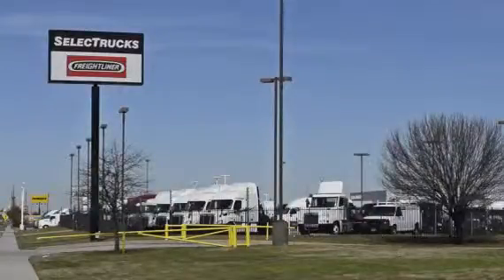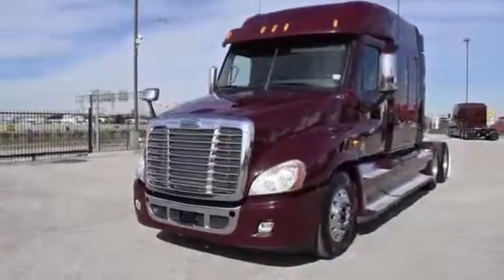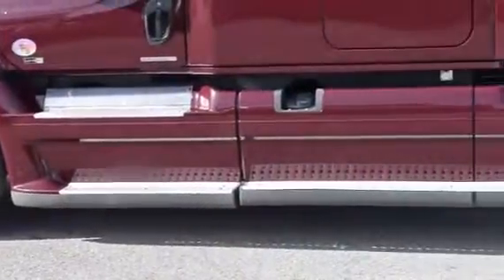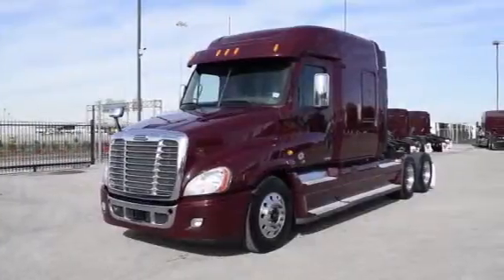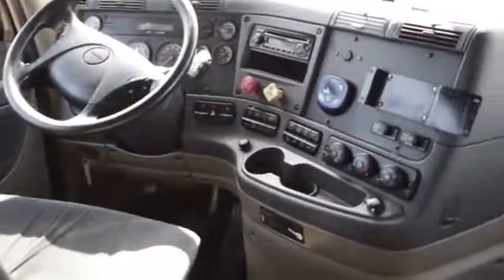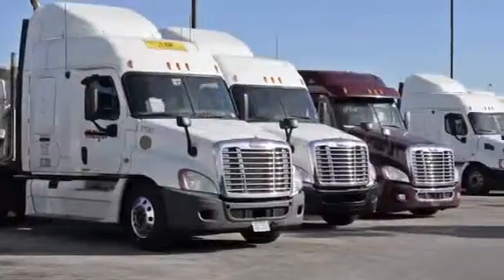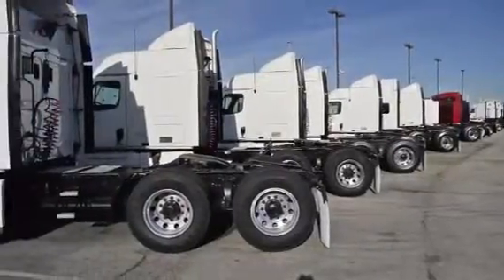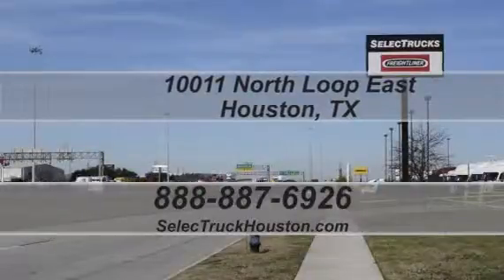2012 FREIGHTLINER CA12542SLP - CASCADIA For Sale